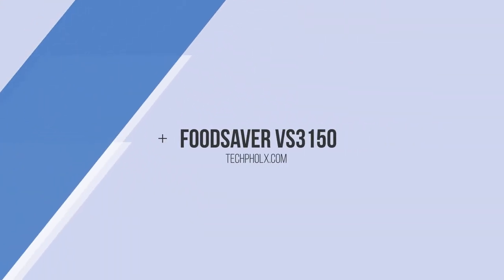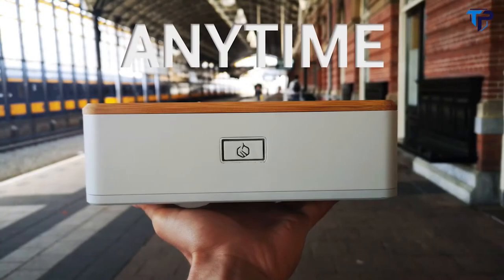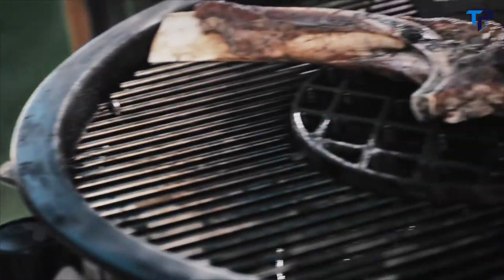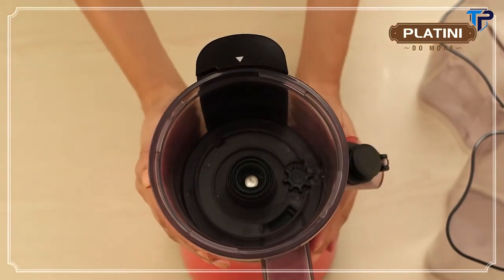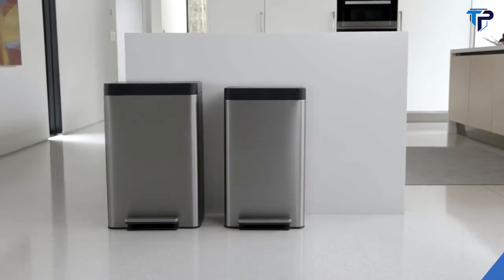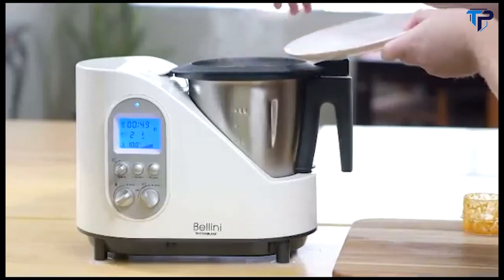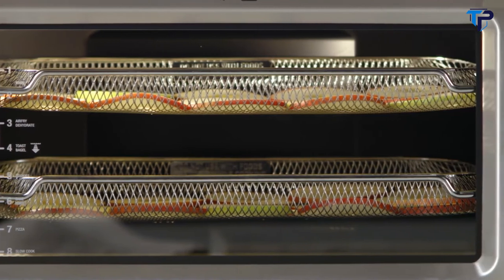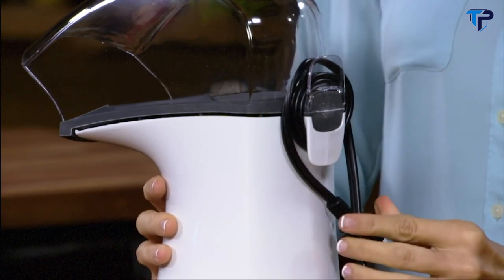Top 10 Amazing Kitchen Gadgets Innovation You Should Try